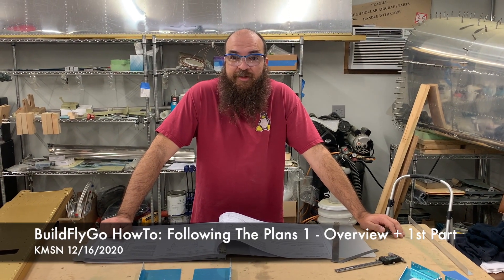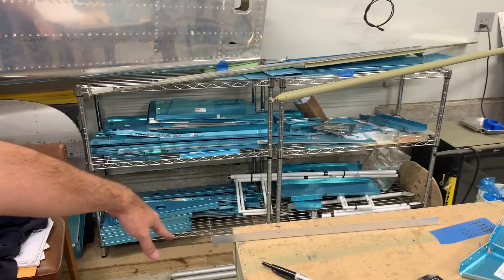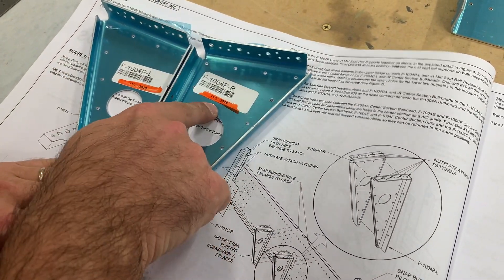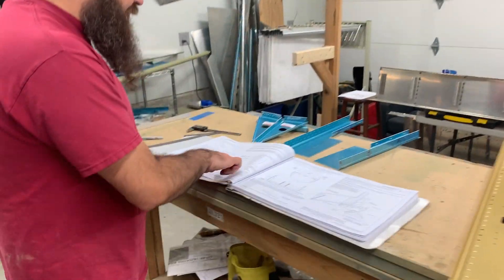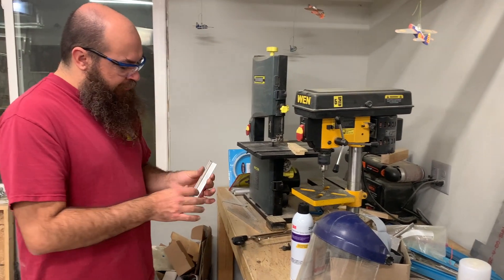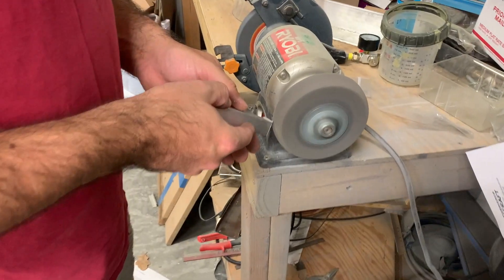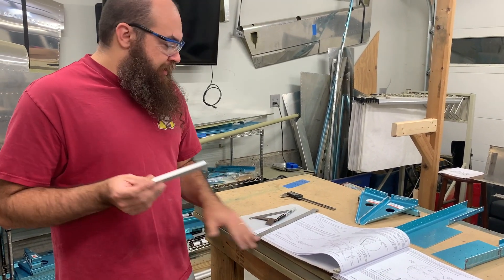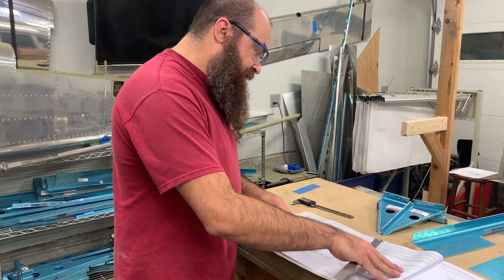HowTo: Following RV Build Plans - Part 1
Let's walk through the build process. In this series I'll show you what the step-by-step is of building airplane parts. I follow the plans and guide you through the different steps of fabricating a part, match-drilling, etc.